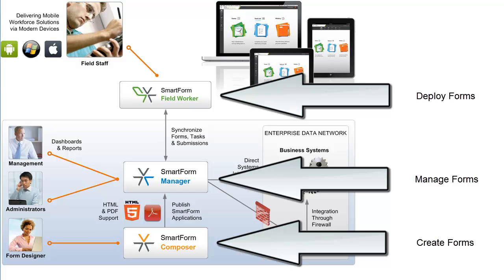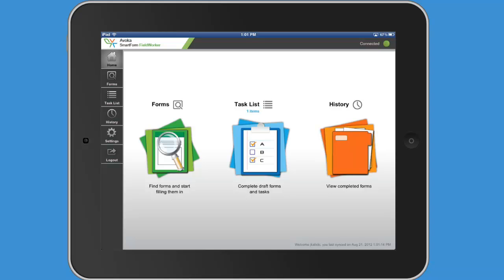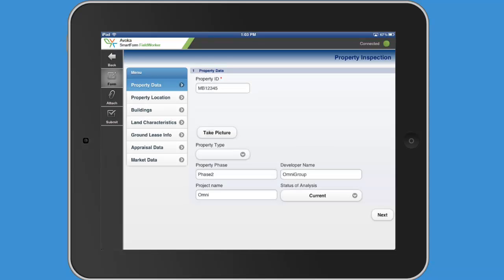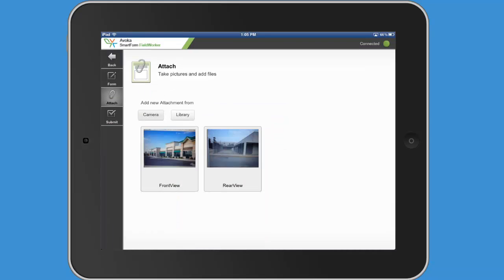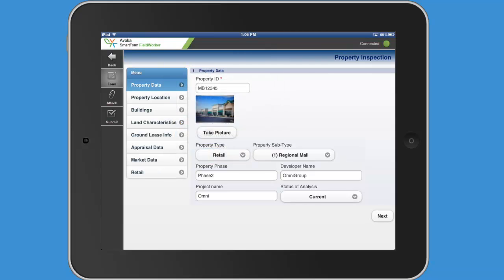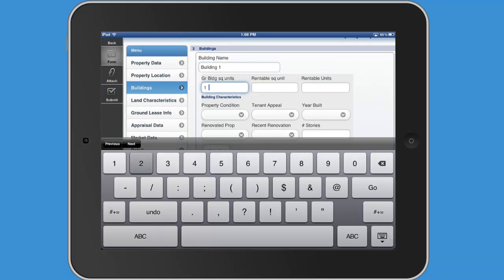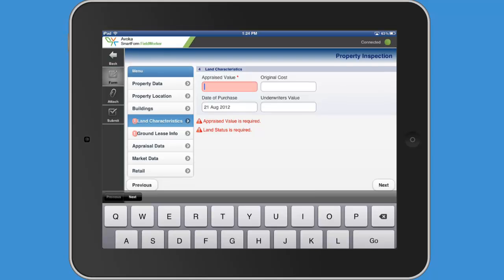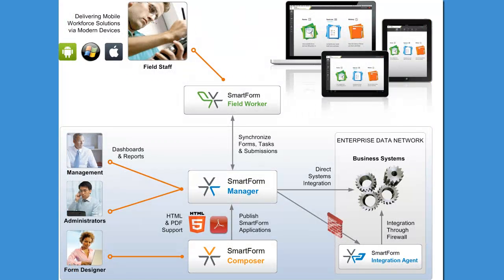Avoka Mobile Field Worker